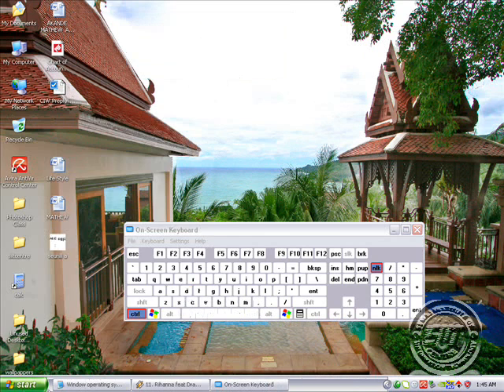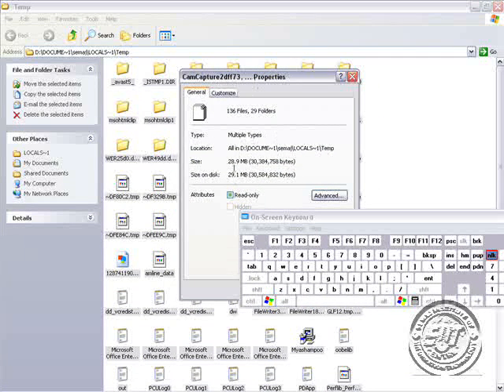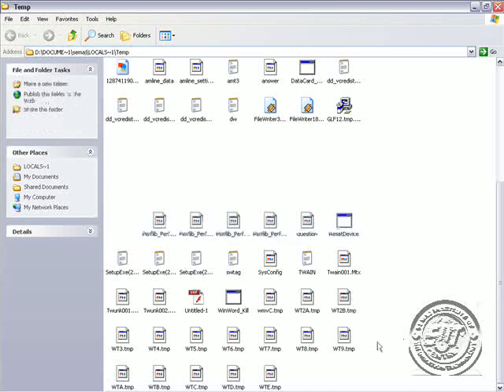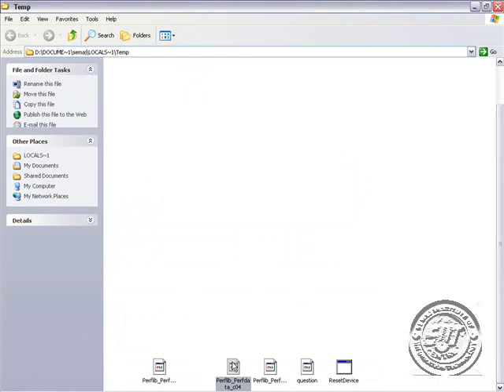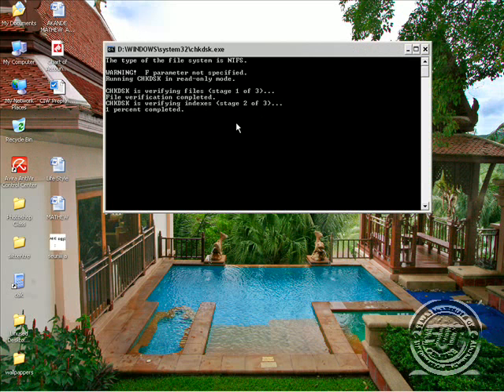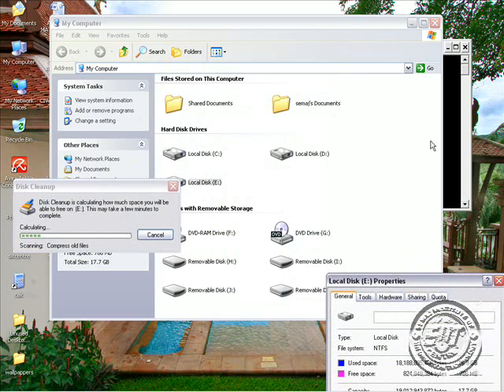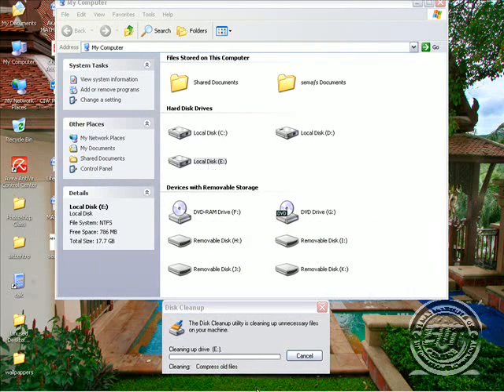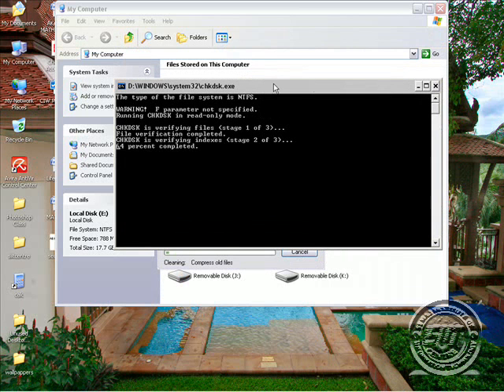15 Temporary file and System clean up